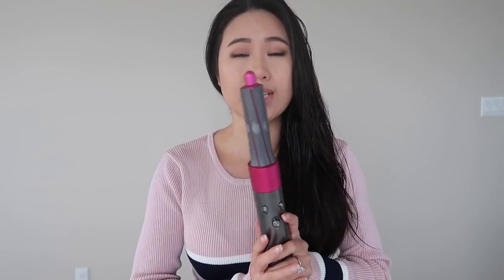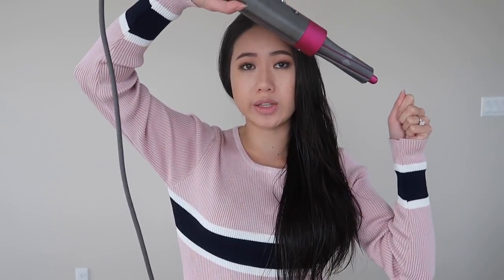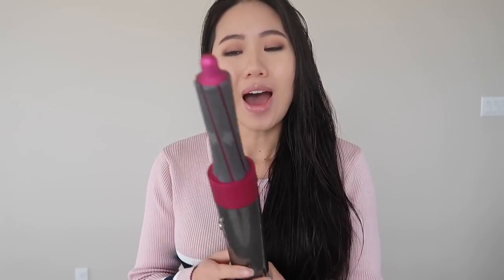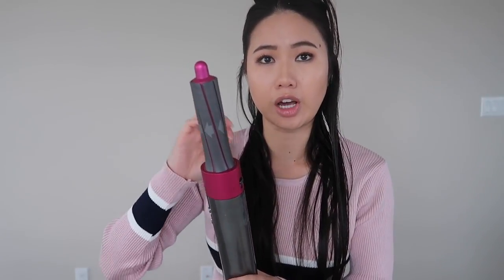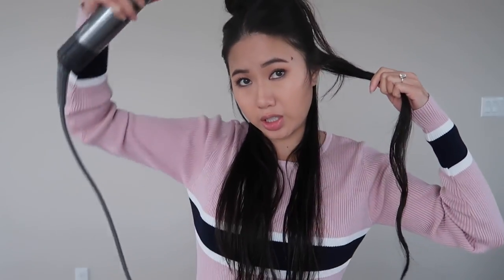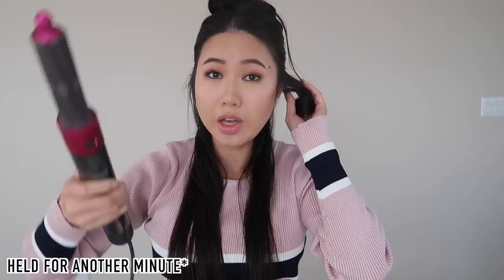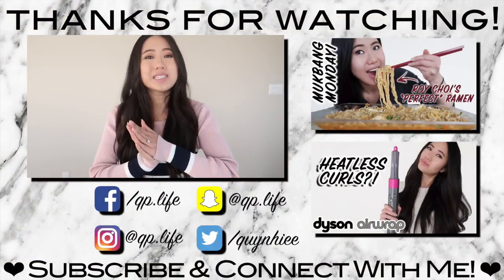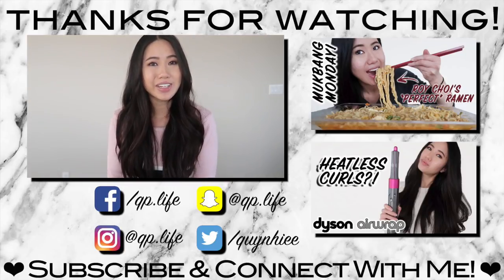Dyson Airwrap Heatless Beach Waves? Beach Wave Curls Using Cool Setting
Creating Heatless Beach Waves with the Dyson Airwrap on the cool setting | Does It Work?

Hey guys!

I've had a lot of requests to test the Dyson Airwrap using only the cool temperature setting to see if it can create heat-less curls and if so, how well do they turn out?

Since I tested heatless curls with the Dyson Airwrap using the Coanda Effect curling method in my previous video, I am testing out the Beach Waves method in this video to see if I can get better results.

👉🏼 Loreal Elnett Hairspray
👉🏼 Ouai Wave Spray

I bought the Complete model which comes with all 6 attachments and cost just under $600 with tax.

I hope you enjoyed this Dyson Airwrap follow-up video!

Quynh Pham